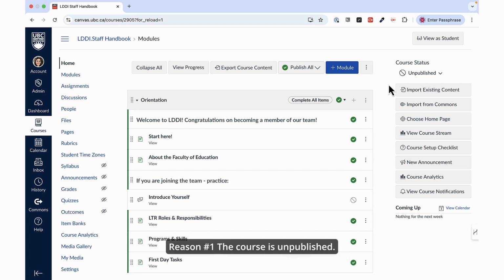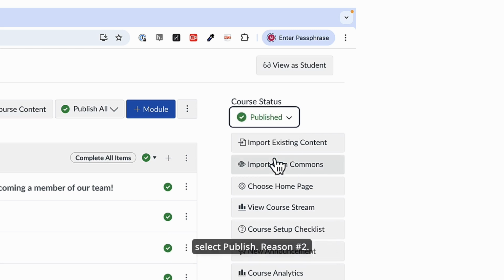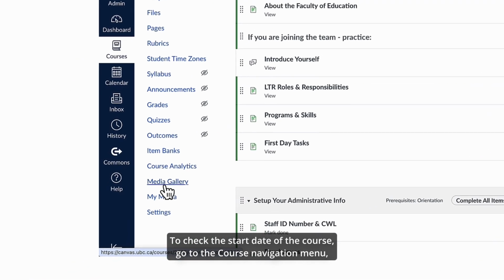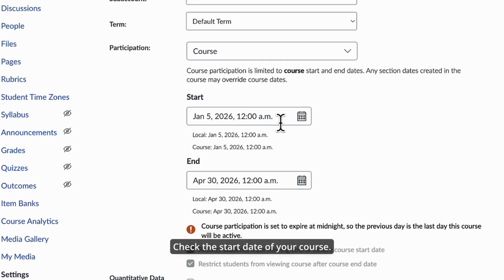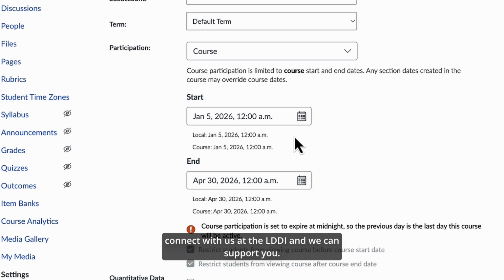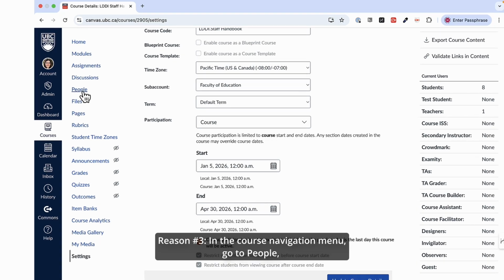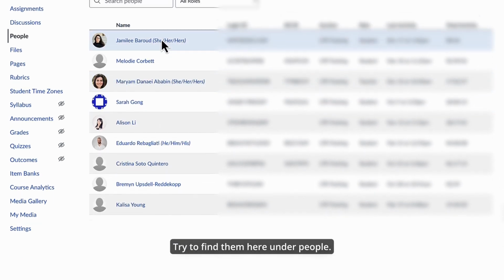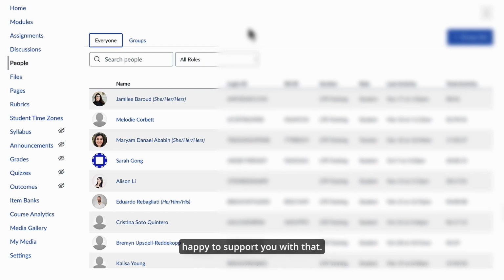3 Reasons Why Students Can't Access Your Canvas Course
If your students can't see your Canvas course, it's likely that one of these three common issues is the culprit. Listen in to learn how to fix these common Canvas issues.

for our support contact. If you're not in the Faculty of Education at UBC, you'll need to contact your department's Canvas admin for support with issues 2 and 3.